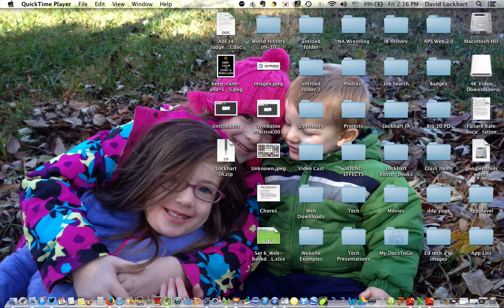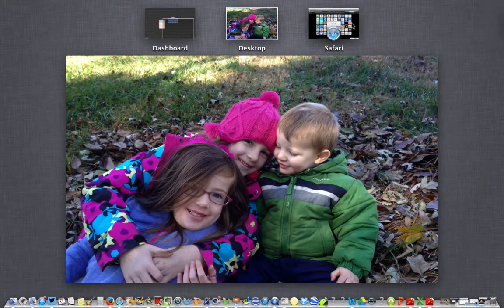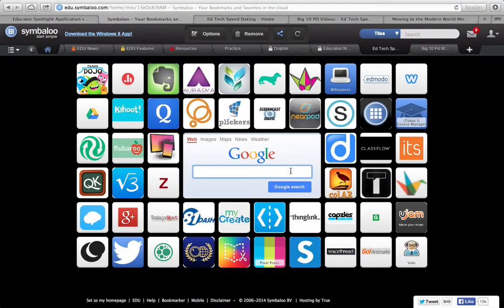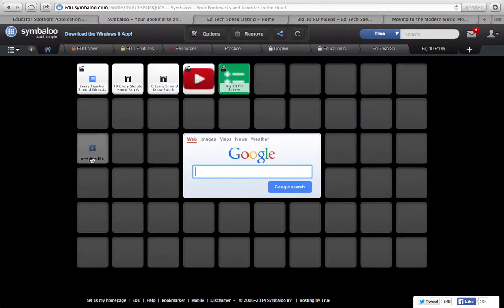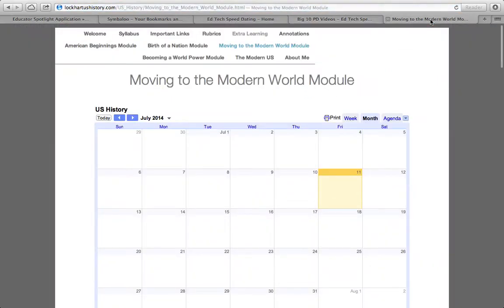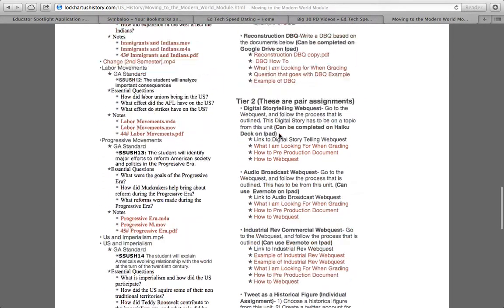Educator Spotlight - How David Lockhart Uses Symbaloo